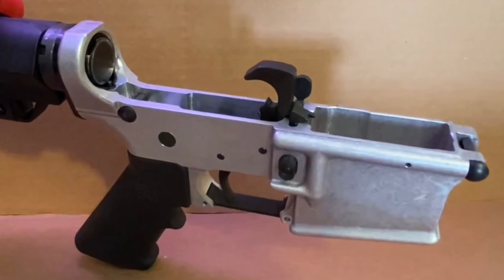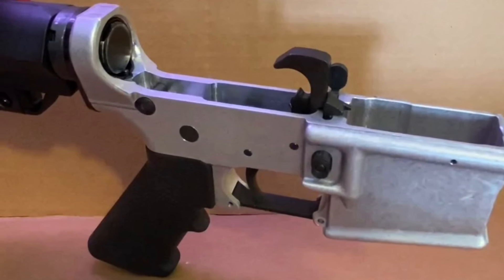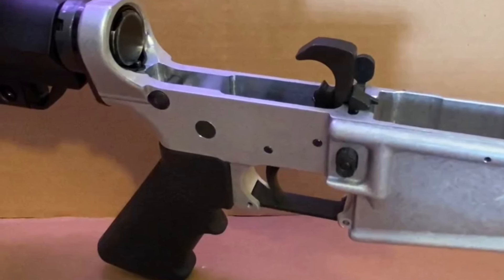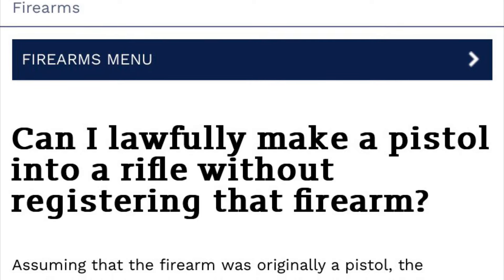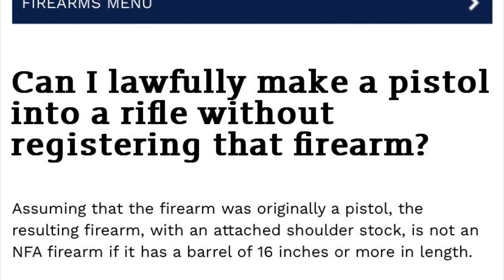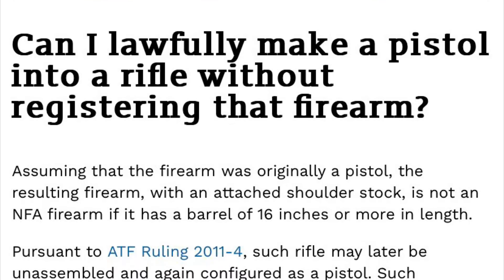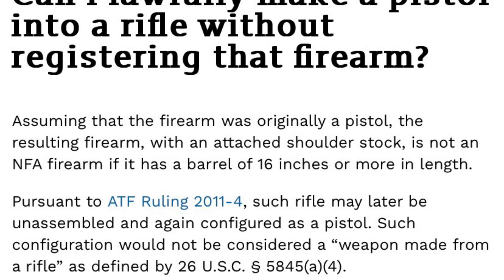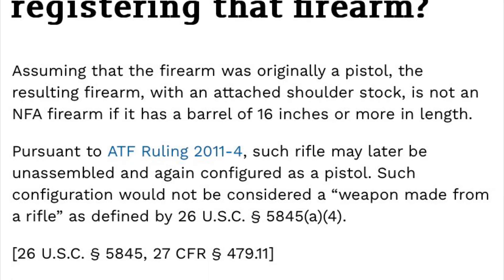AR builders tip #.223 - BUILD THEM AS PISTOLS FIRST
I have seen a lot of questions about this exact topic, so I thought I would make a quick video.